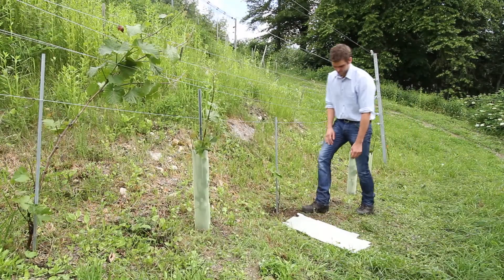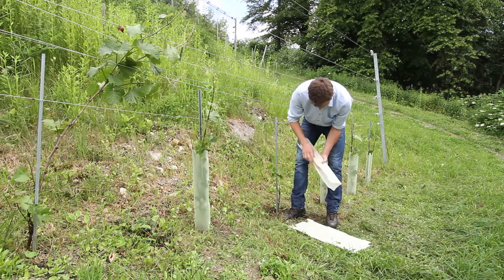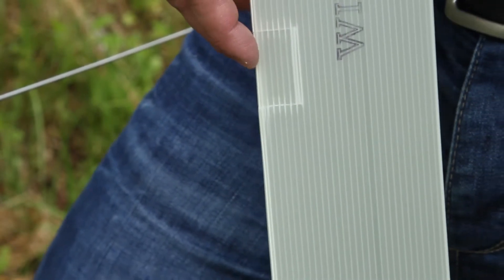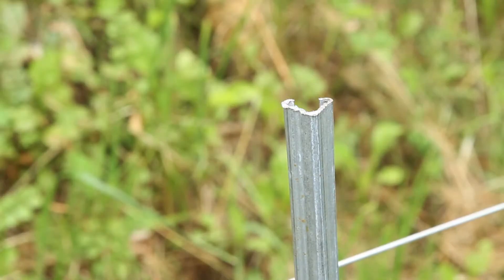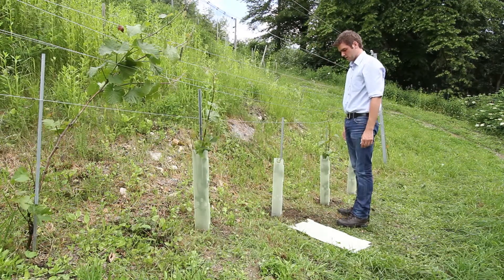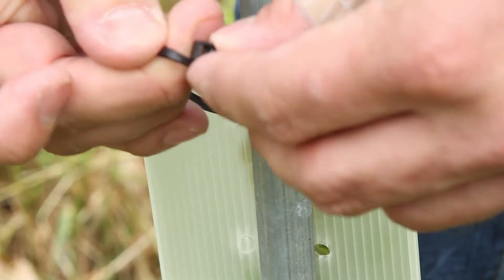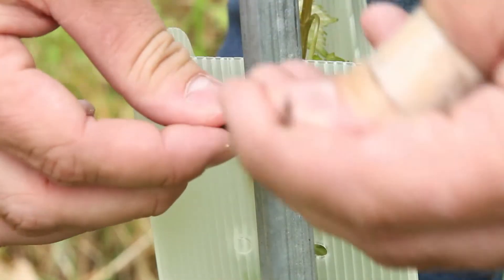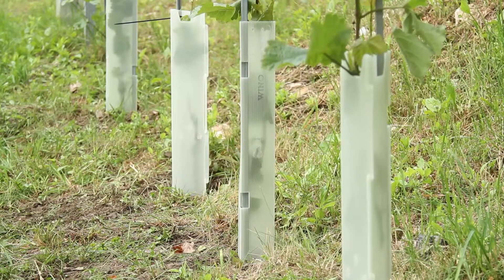Vineshelter Wino from Witasek GmbH